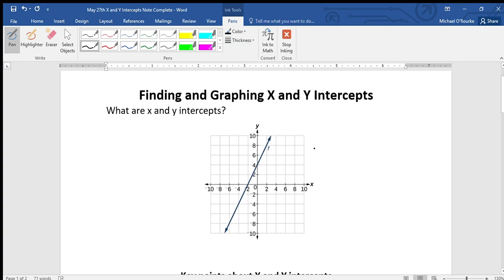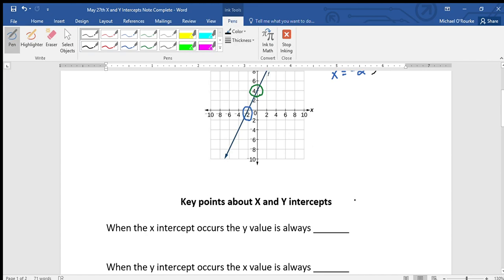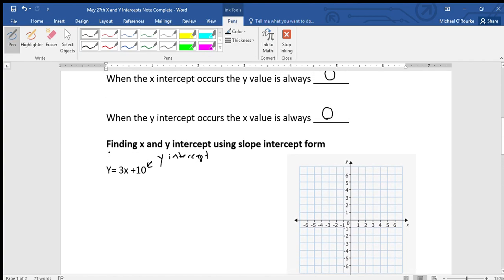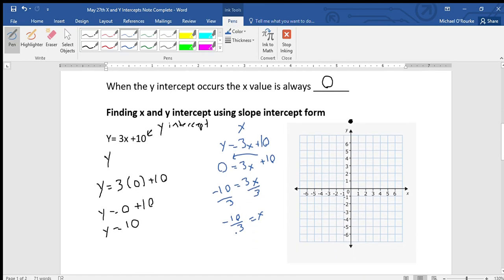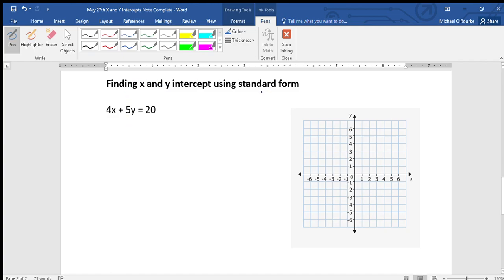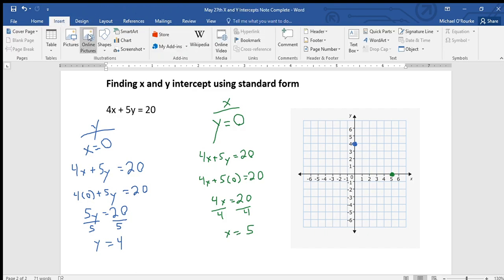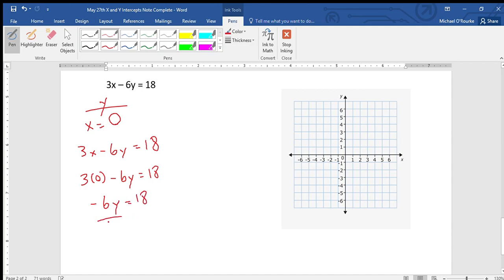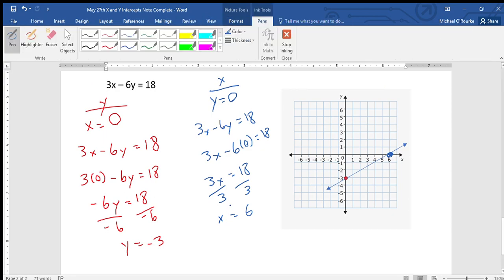May 27th X and Y Intercepts